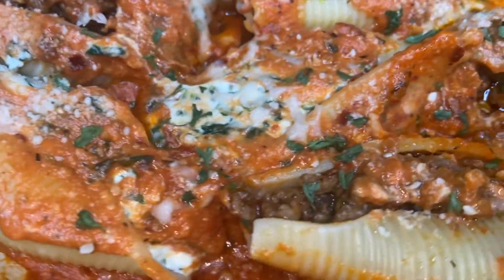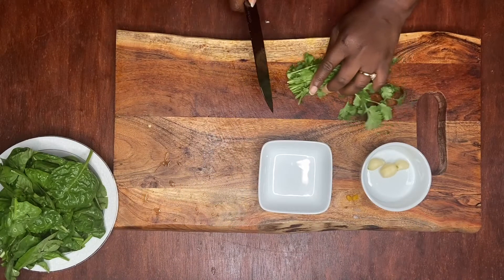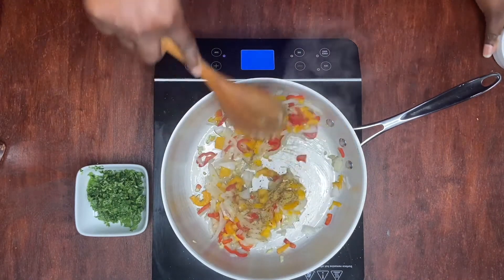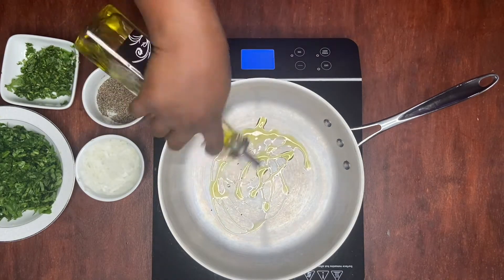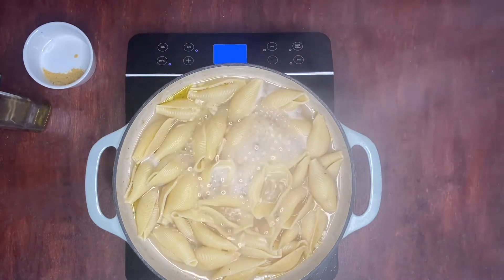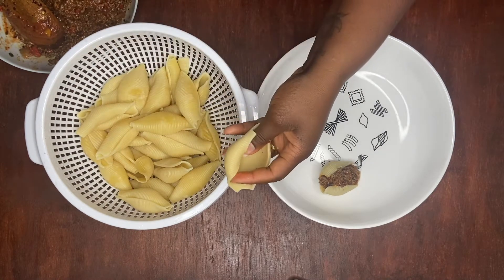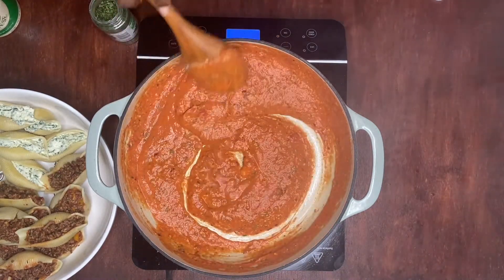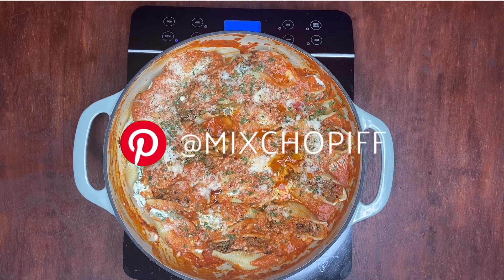How To Make Spicy Stuffed Shells | Ricotta + Beef stuffed shells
This combo stuffed shells recipe features ricotta and spinach stuffed shells, spicy beef stuffed shells and a combination of both! This is a simple and delicious recipe your family will enjoy!